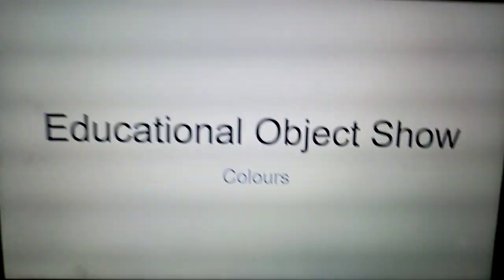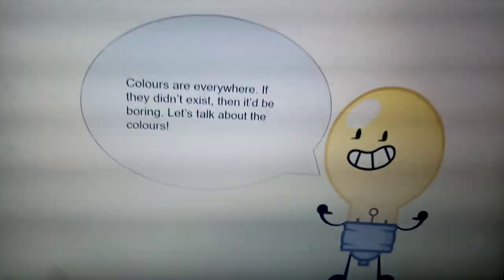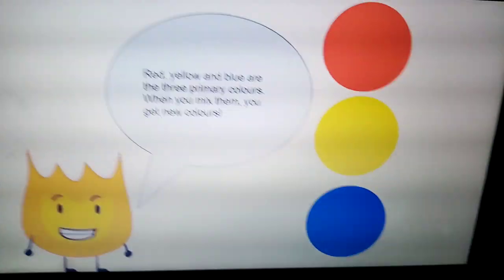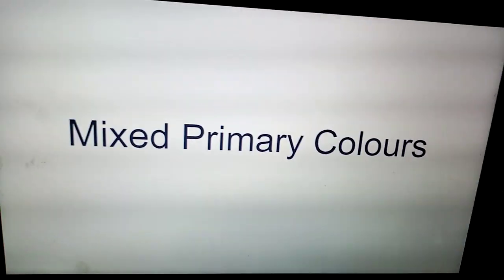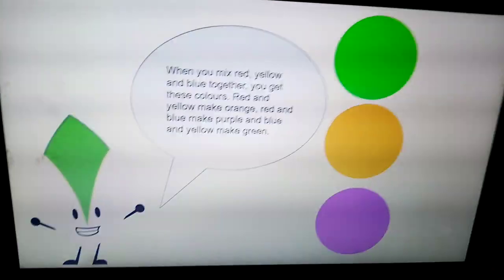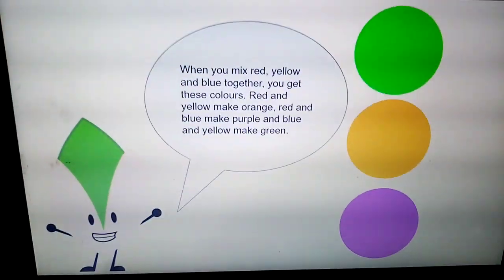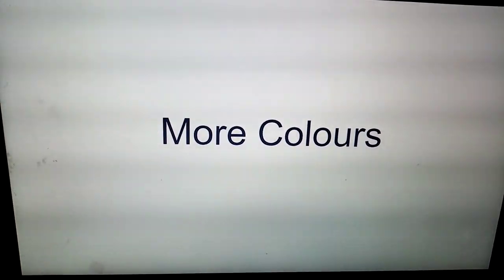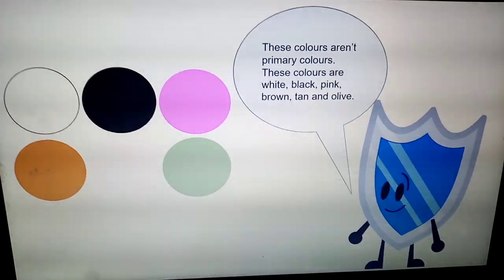Educational Object Show: Colours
Learn All About Colours With Lightbulb, Firey, Pistachio And Sheildy!